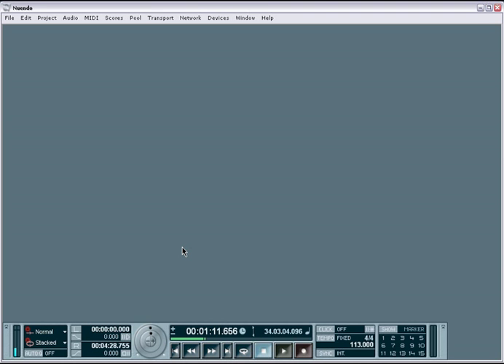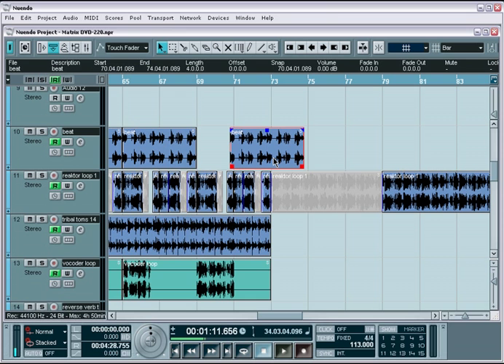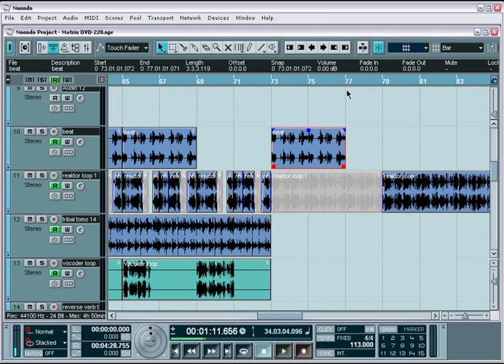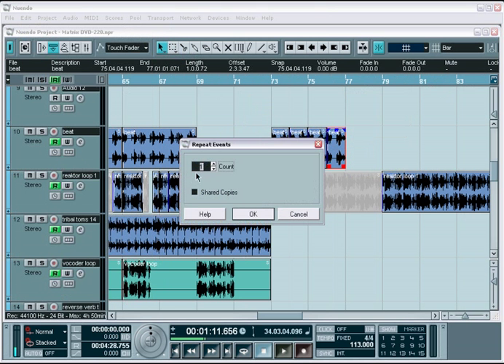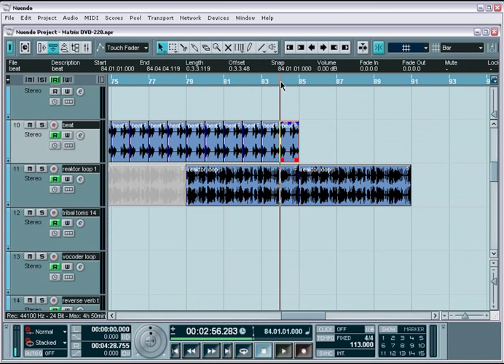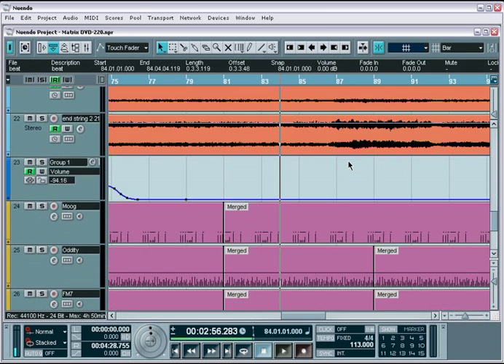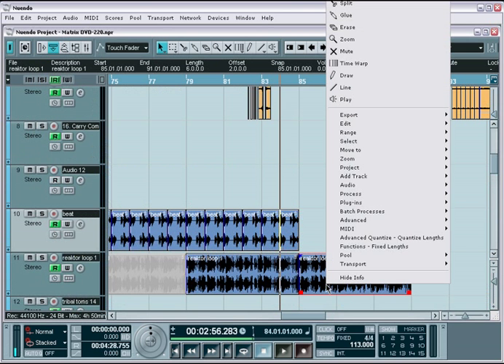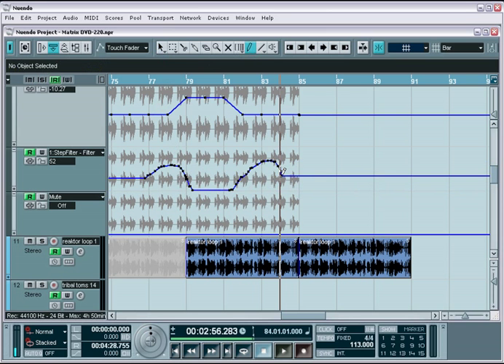Nuendo Video Tutorial Series Editing 04